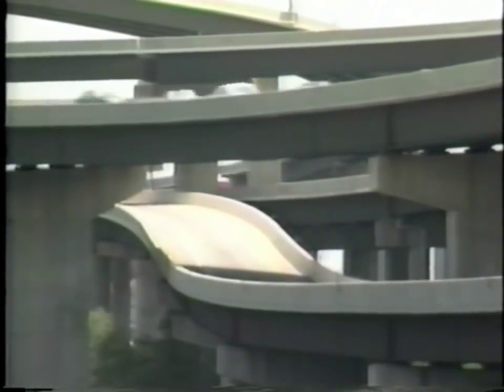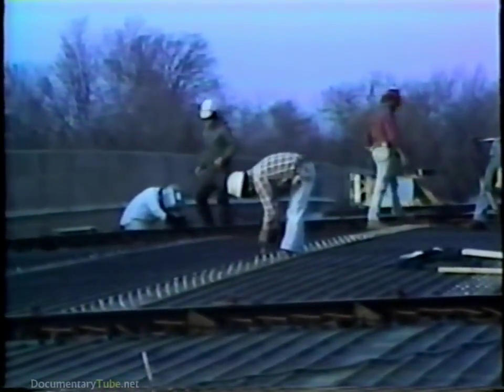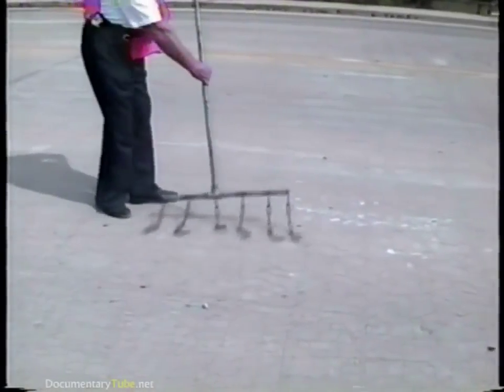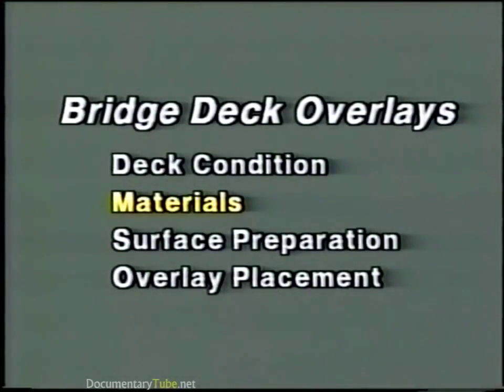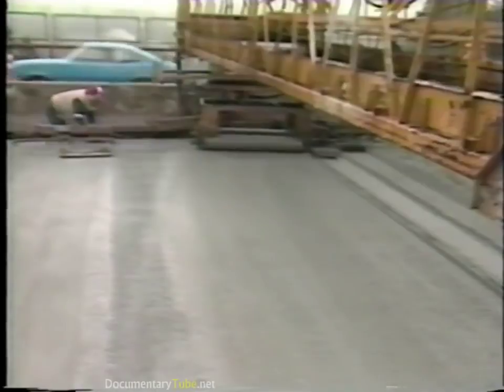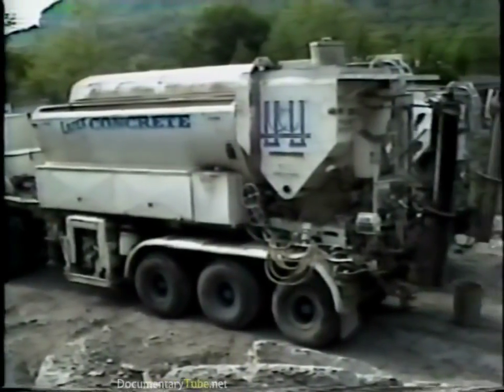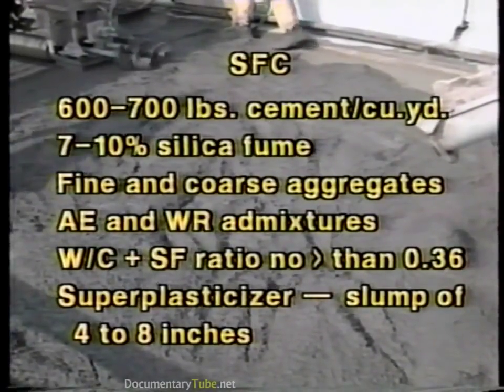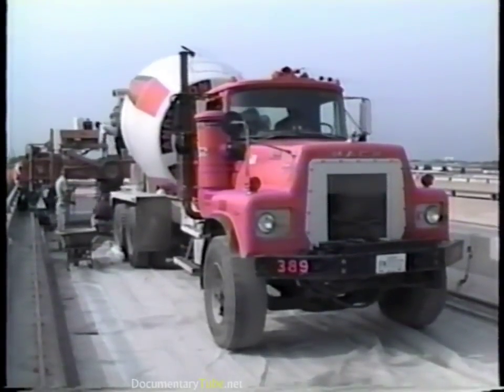HOW IT WORKS: Repairing Bridge ks ()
FOLLOW ON: Twitter Facebook HOW IT WORKS.

Dan R Dalton Inc repairs a highway bridge using heat straightening techniques that increase the integrity of the steel by 5%.

Bundilla and Cootamundra Bridges.

Concrete Bridge k Repair - International Road Federation 1985 - Video VH-25 - Visit the International Road Federation at - Noncommercial Use Only - Published with.

Free Documentaries Online | How To Fix Electronics (). This explains the repair process for electrical circuits. Free Documentaries Online | HOW IT WORKS: Repairing Bridges (). This.